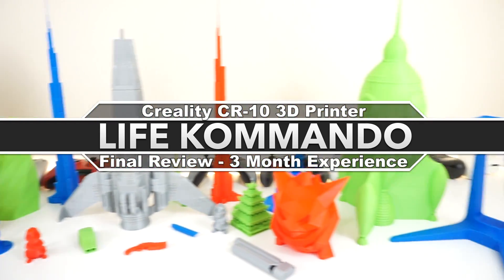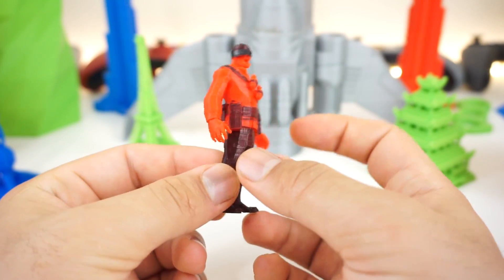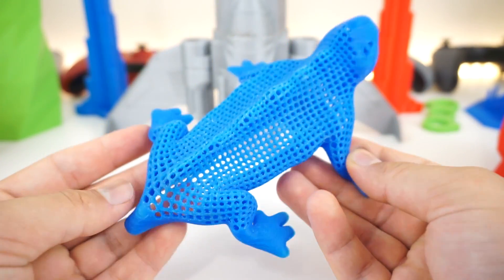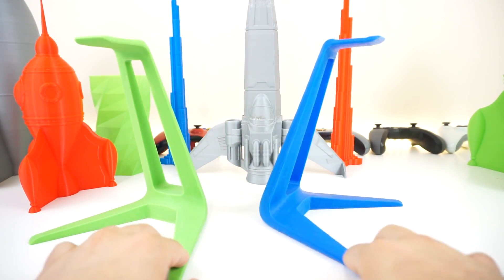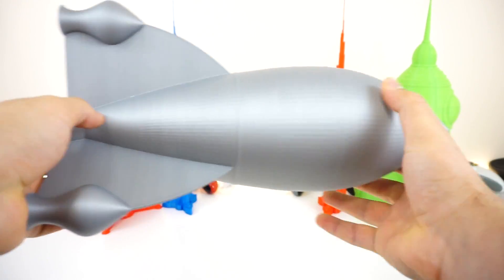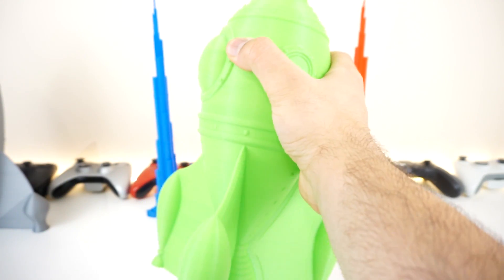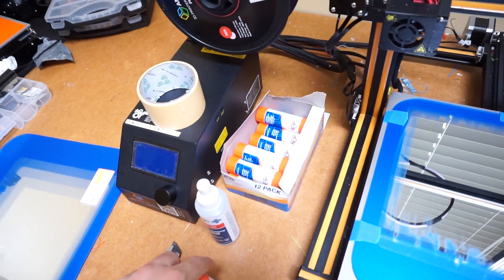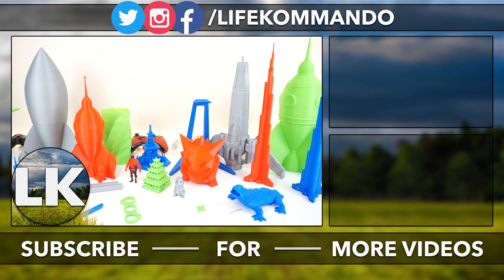My Final Thoughts & Review | Creality CR-10 3D Printer | Print Quality & Experience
Here are my final thoughts & how my experience went with it during the 3 months of use

( The Plug Used On This Printer Is A Standard PC Plug )
( It Also Accepts Both 110v & 220v )